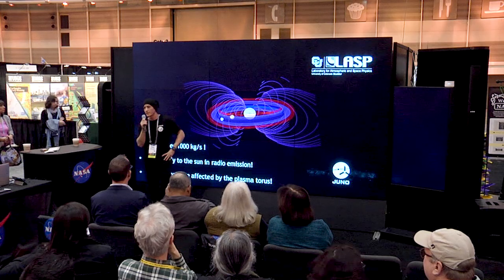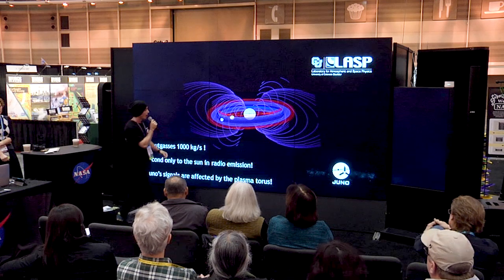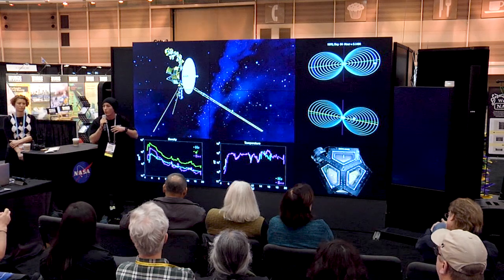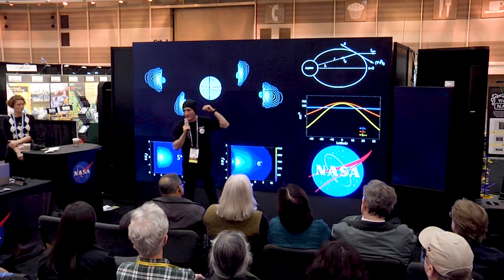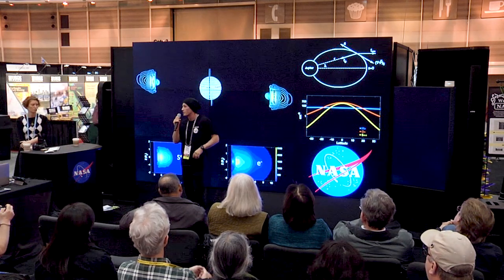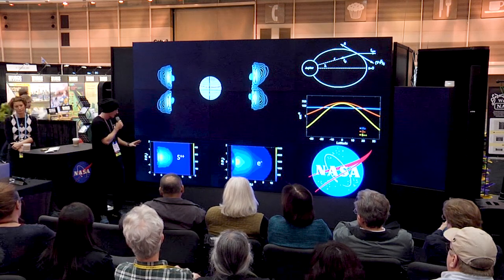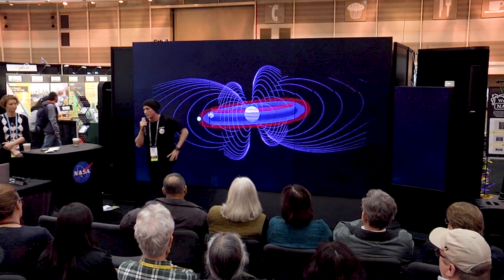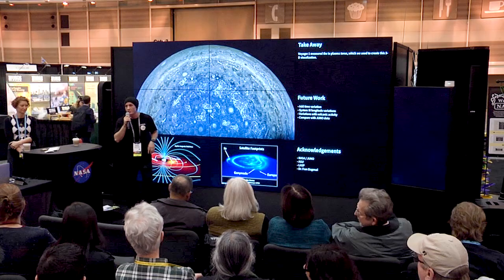Visualizing the Io Plasma Torus by Parker Hinton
Parker Hinton (CU) presents Visualizing the Io Plasma Torus. Originally presented at the Fall AGU 2017 conference on Wednesday, December 13, 2017 at 12:25 p.m.